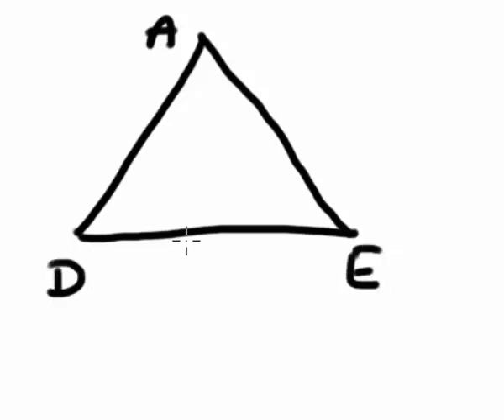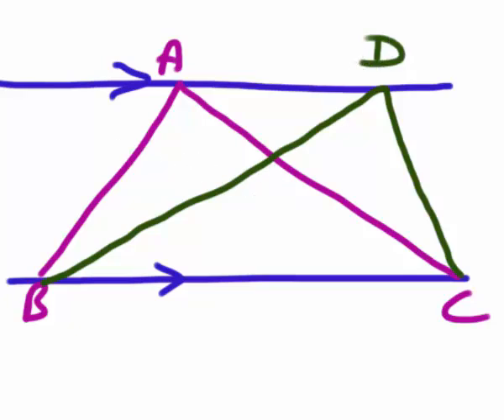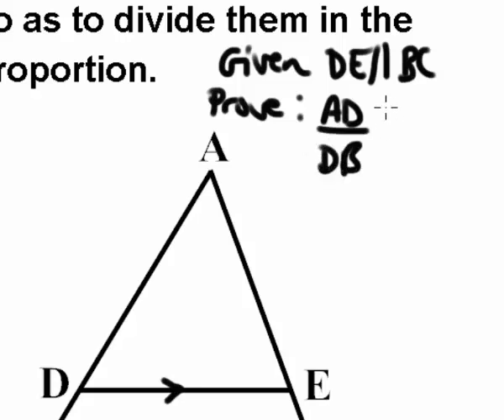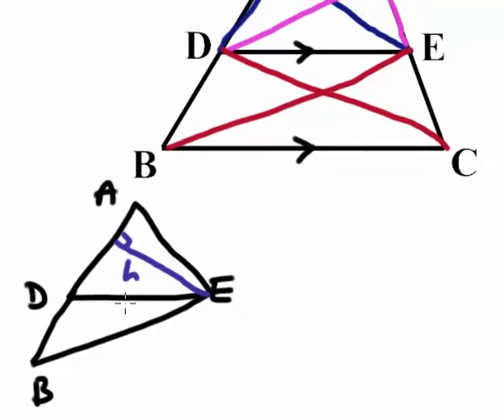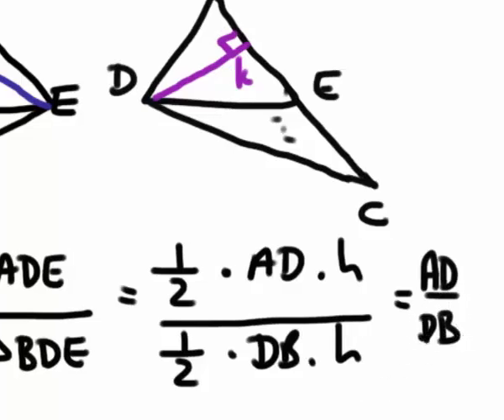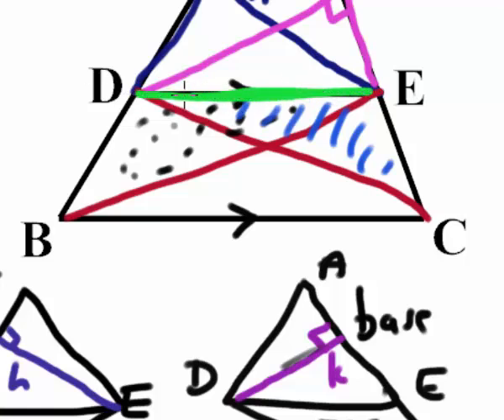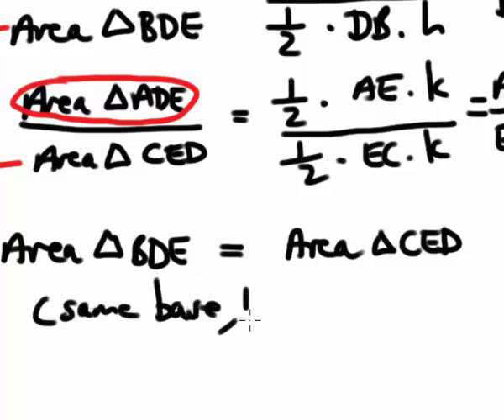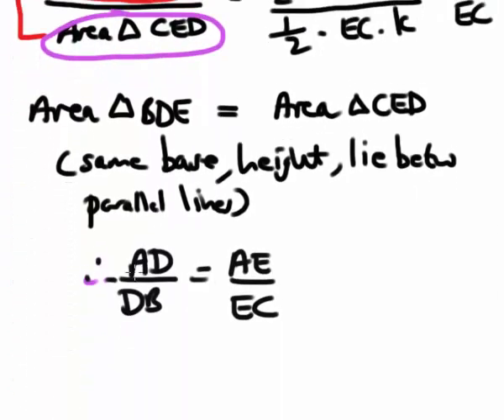Grade 12 | Euclidean Geometry - Proportionality theorem lesson 4